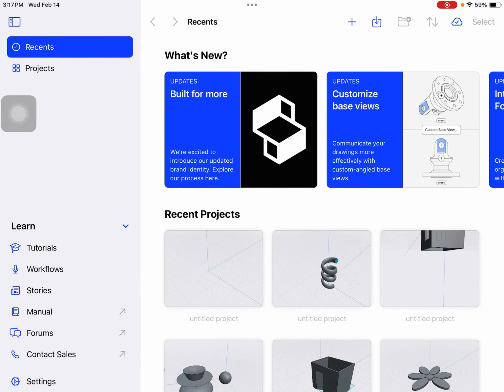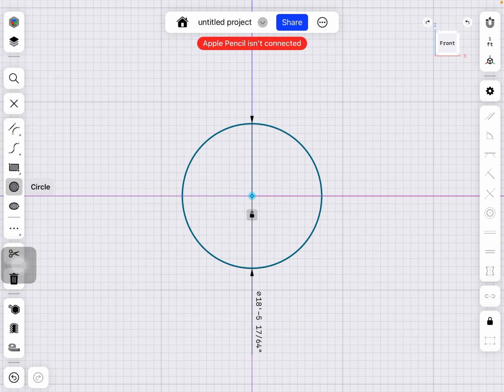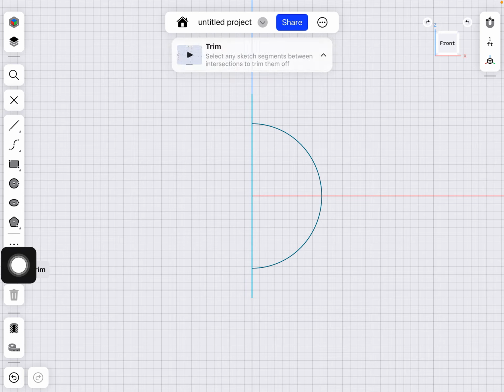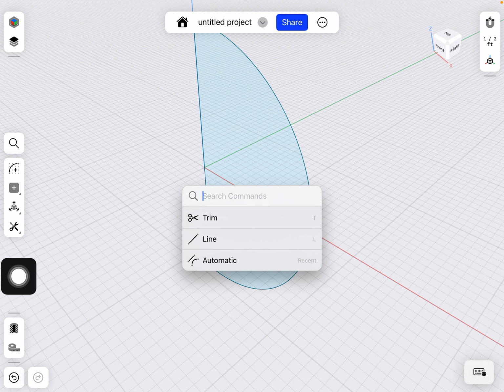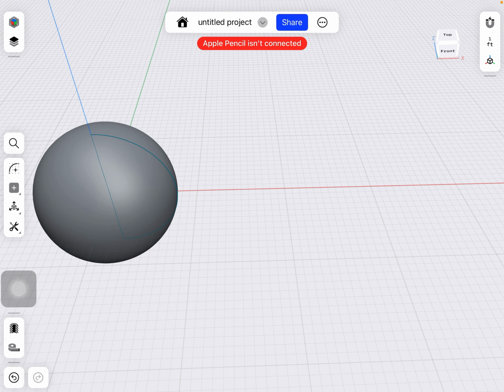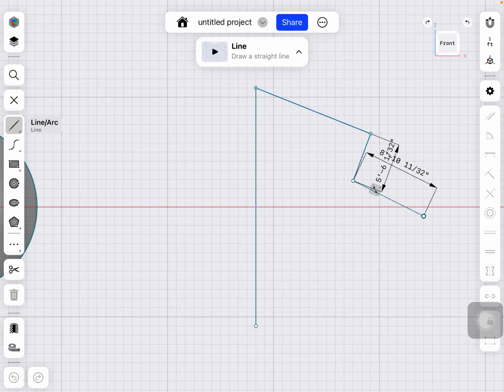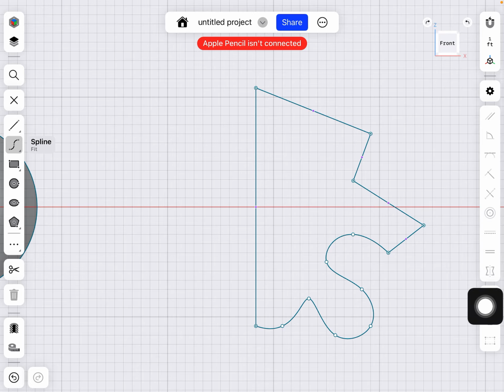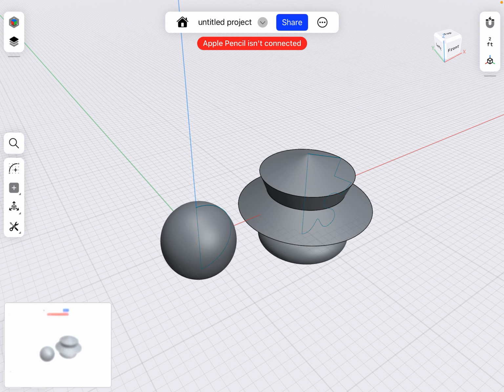Shapr3d - revolve tool, sphere